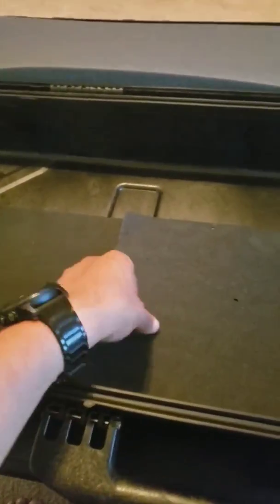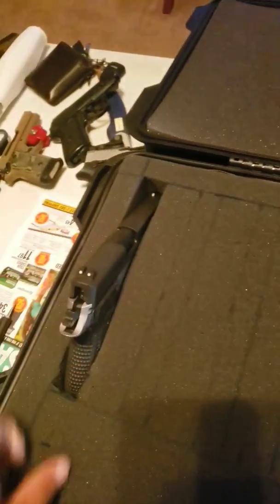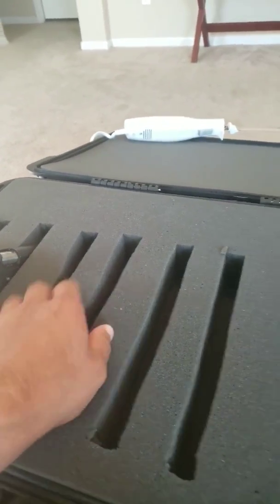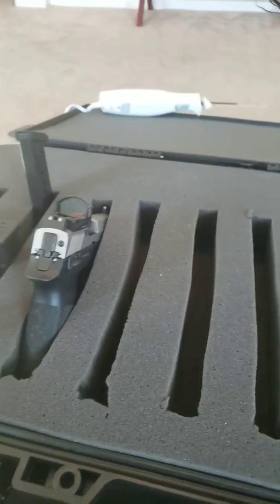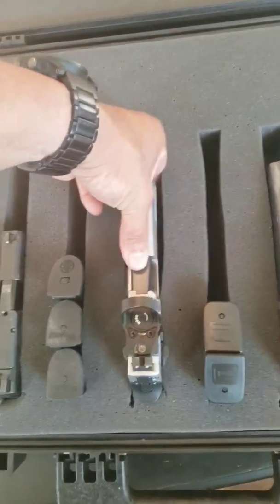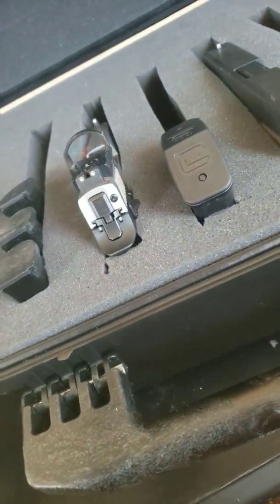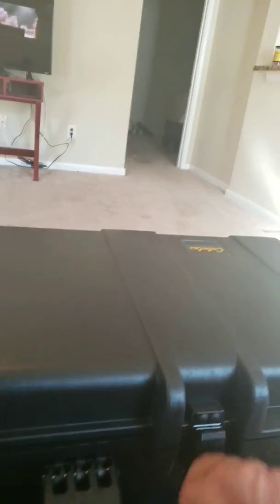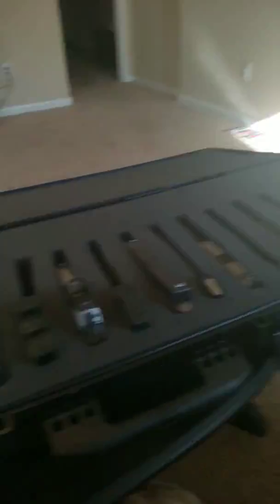Turning my rifle case to a pistol case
Took my rifle case and turned it into a pistol case. I did not feel like paying another $200 for a normal pistol case and most pistol cases only hold 3 magazines. I wanted to have the option to hold 10 guns plus 5+ magazines.